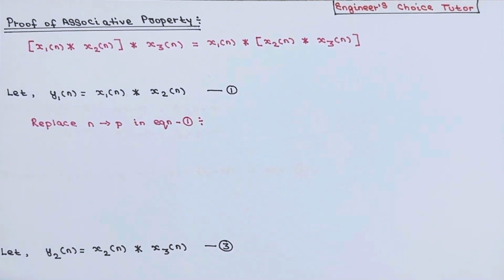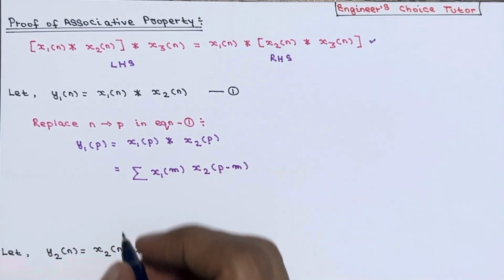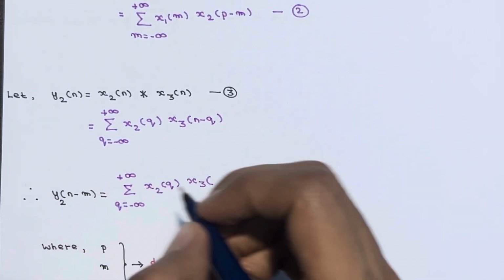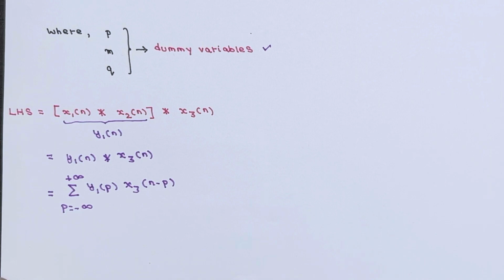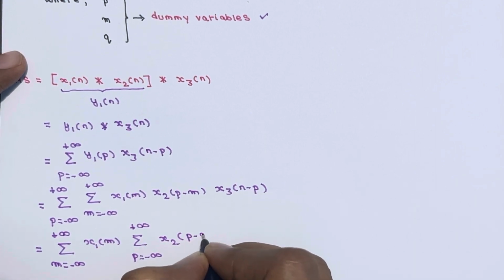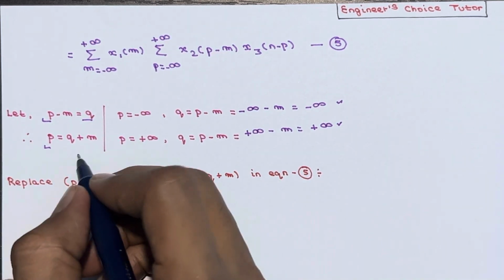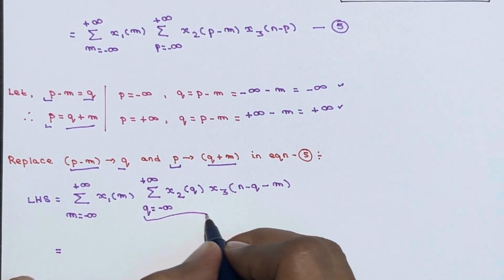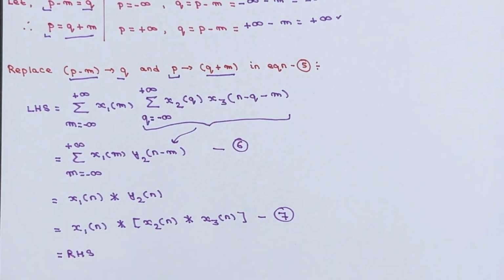Associative Property of Linear Convolution | Lecture-05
During this captivating lecture, we delved into a multitude of intriguing topics, including the fascinating concepts of linear convolution and discrete convolution. We also explored the various properties associated with linear convolution, with a particular focus on the mesmerizing associative property.